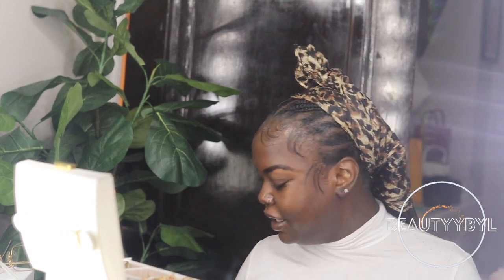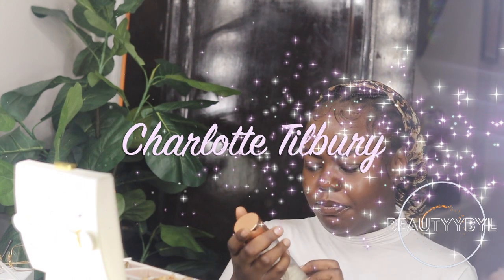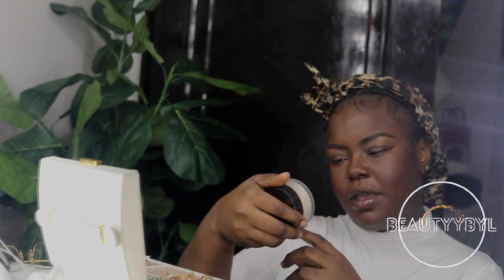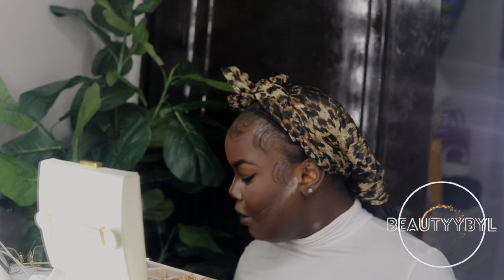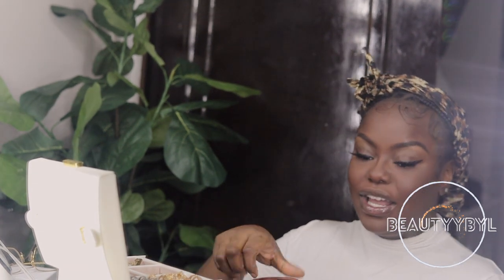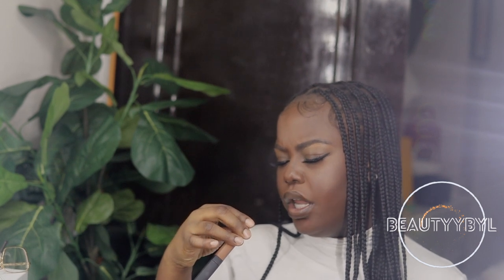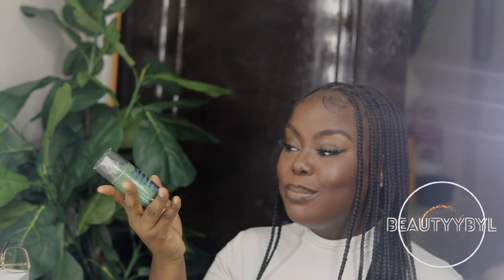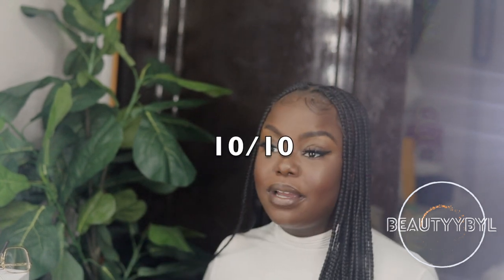First video of 2022 | I copped some NEW (to me) MAKEUP... 🔥🔥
FYI.. YOU ALL WILL receive every piece of LOVE and LIGHT destined for you and more!

ღ Hope you enjoyed this video ღ